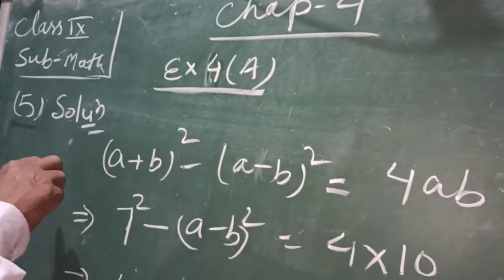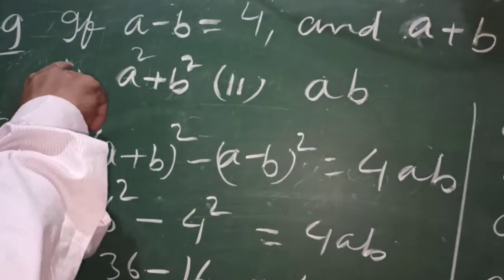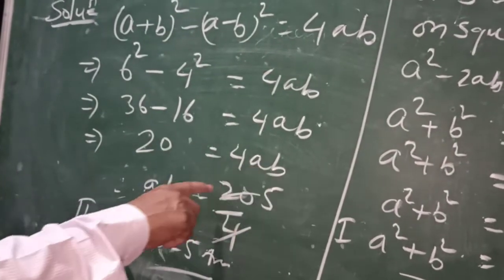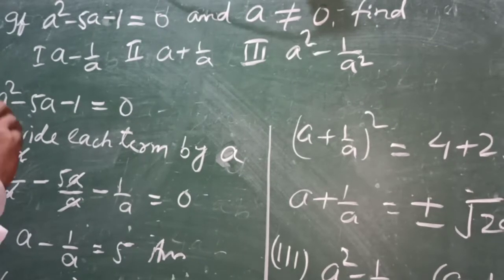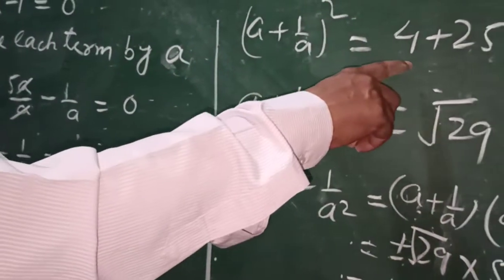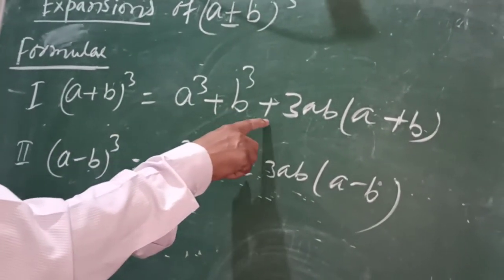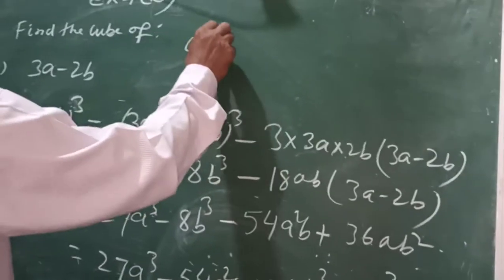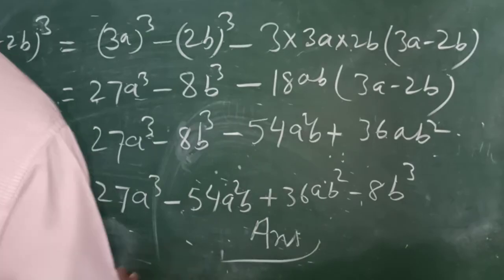Class 9th Maths chapter 4 icse board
Don Bosco school